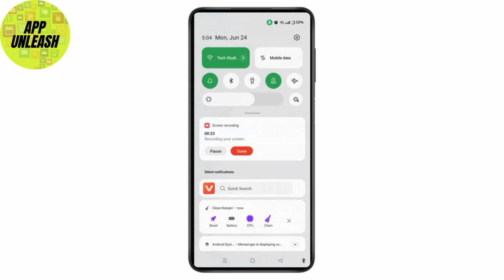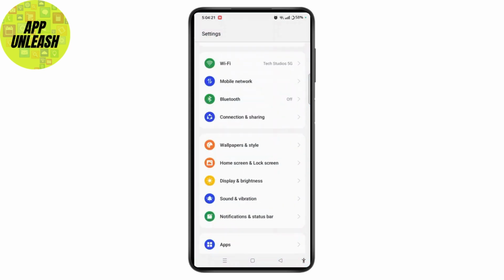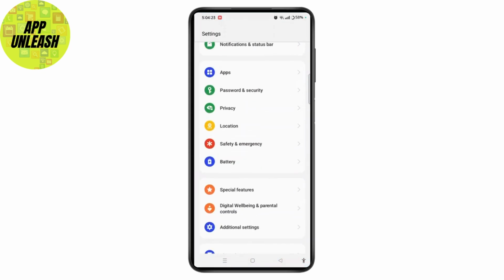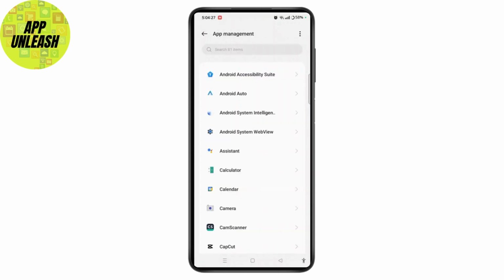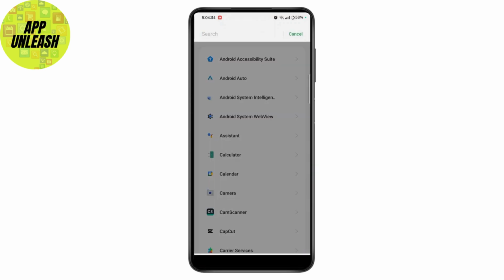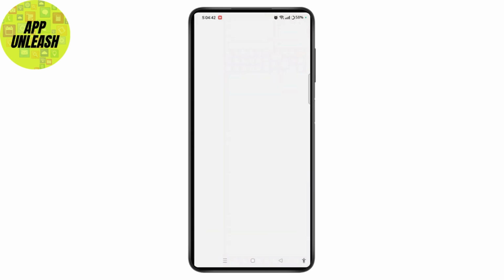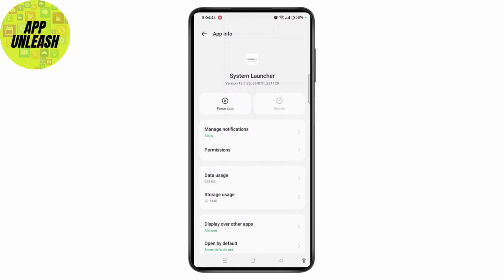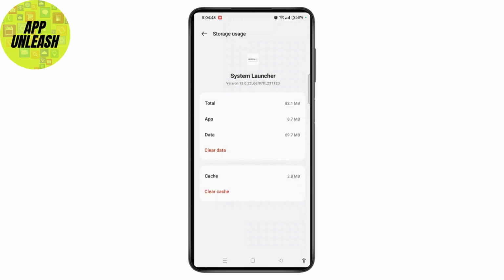How to Reset Home Screen Layout to Default on Android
Learn how to easily reset your Android device's home screen layout to default settings with our step-by-step guide. Whether you're using a Samsung Galaxy, Xiaomi, or any other Android phone, we've got you covered!

In this video, we'll walk you through the process of resetting your home screen layout on Android back to its default configuration. This can be useful if you've customized your home screen and want to start fresh or if you're experiencing layout issues.

Timestamps:
0:00 Introduction
0:30 Step 1: Accessing Home Screen Settings
1:00 Step 2: Resetting Home Screen Layout
1:30 Step 3: Confirming Changes